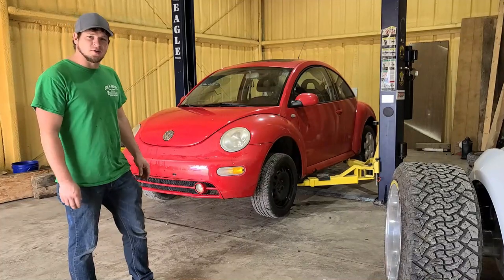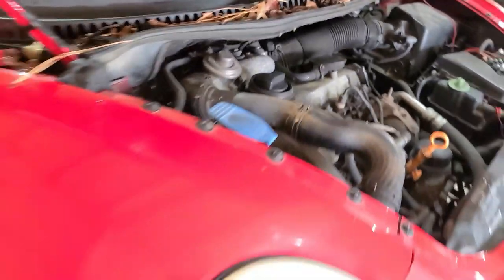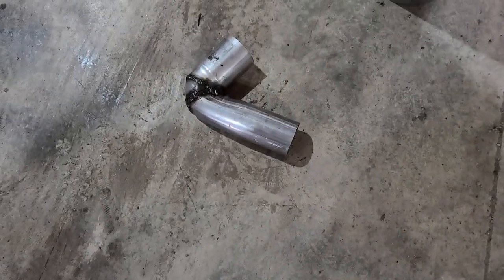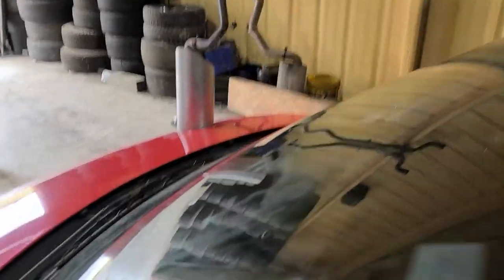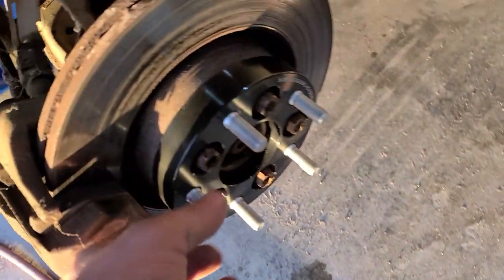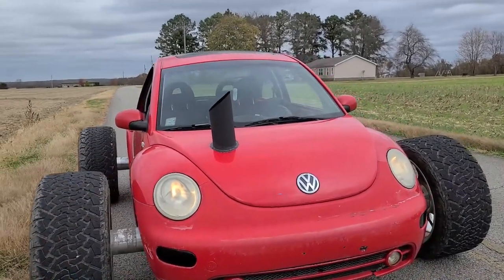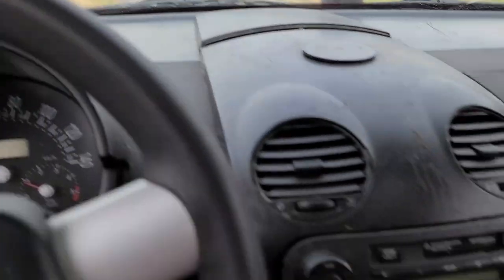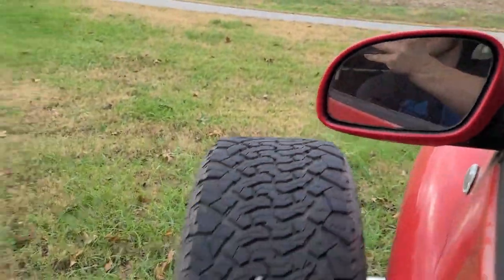Meet Mini Mudder. First Drive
First mods on the Mini Mudder